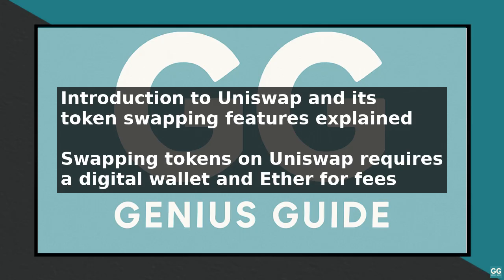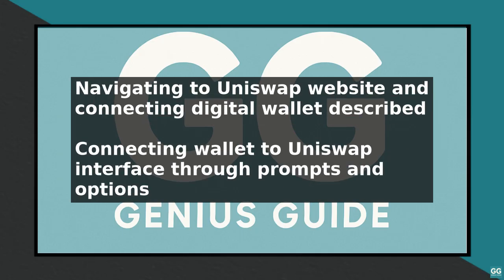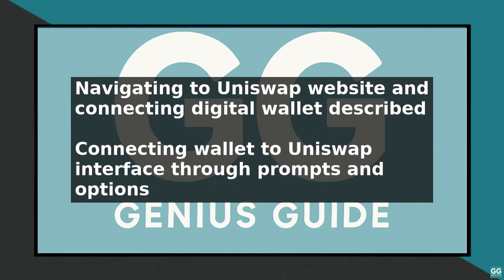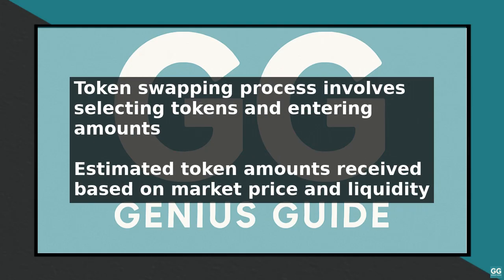How To Swap Tokens On Uniswap (2025)